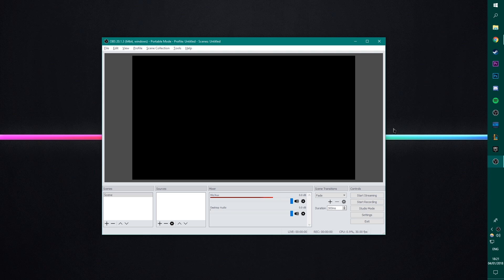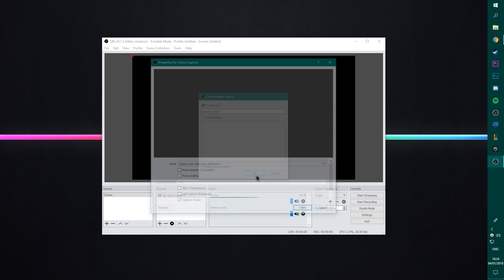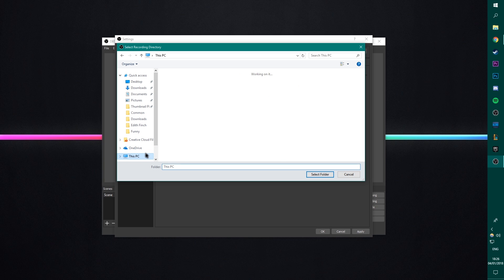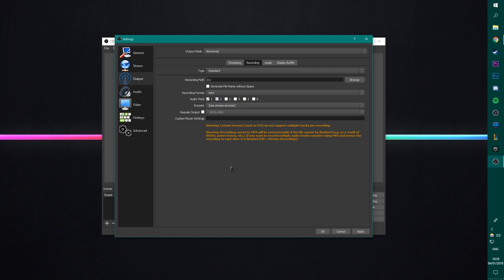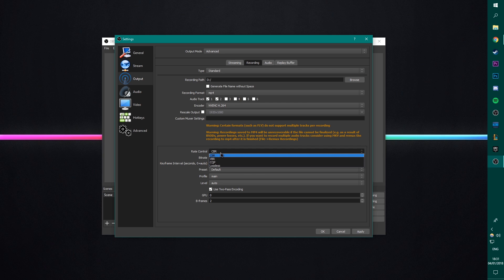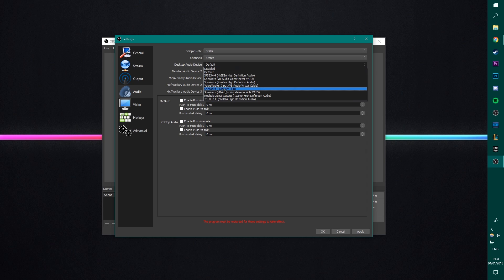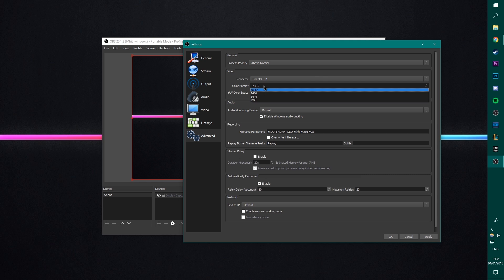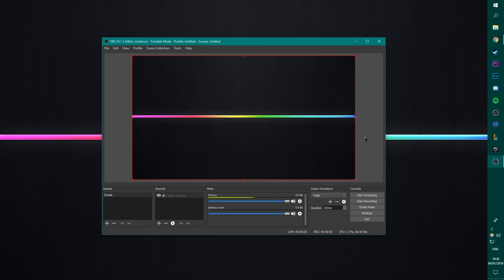OBS Studio 20.1.3 - Best Settings Tutorial 2018 - HIGH QUALITY, NO LAG, 1080p 60fps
Here are the best settings for OBS version 20.1.3. This tutorial will cover all you need to know to get record PC games at high quality for free!